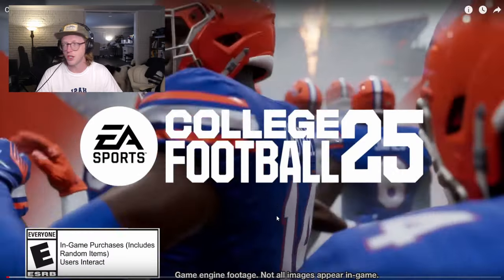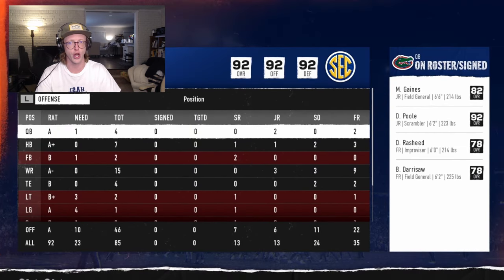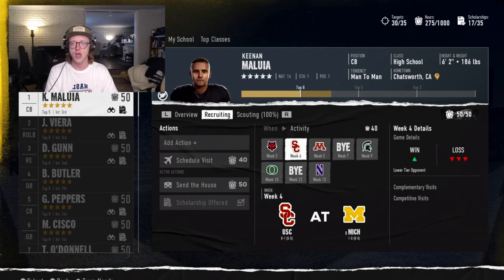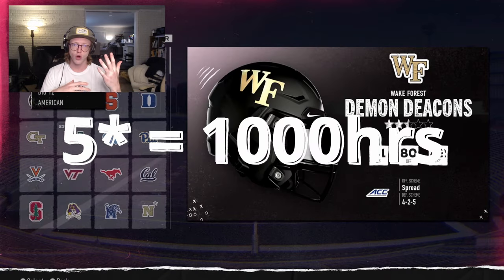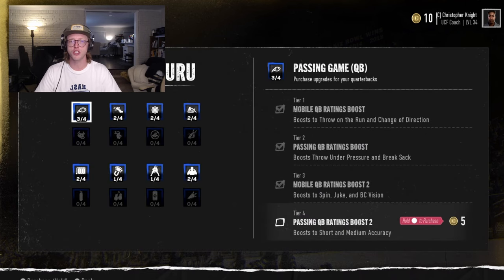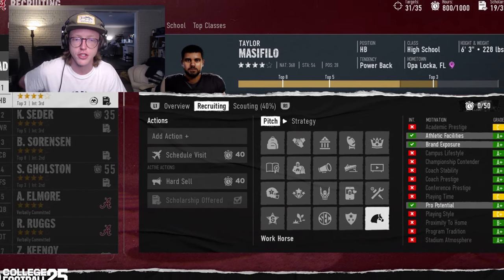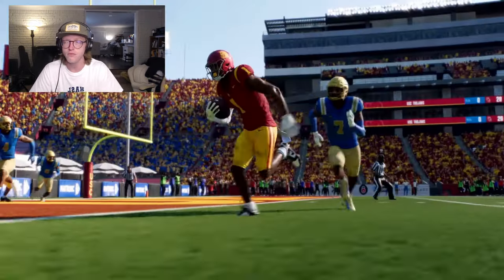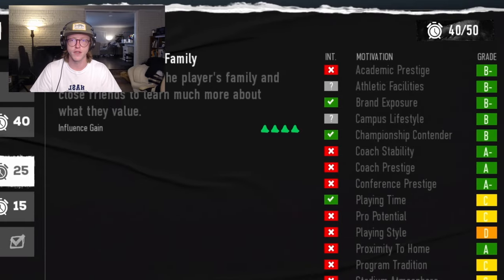College Football 25 Dynasty Mode | RECRUITING & the TRANSFER PORTAL EXPLAINED (IN DEPTH)(Part 3/4)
The Dynasty Mode trailer dropped for College Football 25 along with a lengthy Campus Huddle blog. I'm going to be making multiple videos breaking down the blog in great detail.

This video focuses on our favorite thing in Dynasty Mode Recruiting! It also covers player progression as well. Recruiting has been expanded upon and is given a much richer experience for those who were used to the recruiting of 2014, without becoming tedious. This game has a lot of thought put into it and Recruiting is no exception.

in my dynasties I will "Always be 'Crootin"

Streams on Tuesdays and Thursdays - Twitch and YouTube
Uploads on Mondays and Fridays - with an Occasional Wednesday or Weekend Special

Intro - 0:00 - 0:15
Build Your Program - 0:16 - 2:05
4 Core Goals - 2:06 - 2:33
Stages of Recruiting - 2:34 - 3:46
My School Grades (14 Categories) - 3:47 - 9:17
Recruits and Where they Come From - 9:18 - 10:30
What do Recruits Care about? 10:31 - 11:50
Recruiting Pipelines - 11:51 - 15:50
Initial Interest & Top Schools - 15:51- 17:20
STAGE 1: Discovery - 17:21 - 18:08
Identifying Prospects - 18:09 - 20:55
Team Needs - 20:56 - 21:54
Recruiting Hours - 21:55 - 22:58
Recruiting Board - 22:59 - 24:31
Scouting - 24:32 - 25:19
Stages of Scouting - 25:20 - 29:18
Finding the Ideal Pitch - 29:19 - 30:14
5 Recruiting Actions - 30:15 - 32:33
STAGE 2: Pitch 32:34 - 33:07
Pitch Types - 33:08 - 36:56
STAGE 3: Close - 36: 57 - 40:55
The TRANSFER PORTAL - 40:56 - 43:41
Signing Day - 43:42 - 48:08
Position Changes - 48:09 - 48:59
Player Progression - 49:00 - 50:28
4Player Development Traits - 50:29 - 51:21
Skill Groups - 51:22 - 52:21
Mental & Physical Abilities - 52:22 - 53:07
Impact Players - 53:09 - 53:49
WEAR & TEAR - 53:50 - 55:06
OUTRO - 55:07